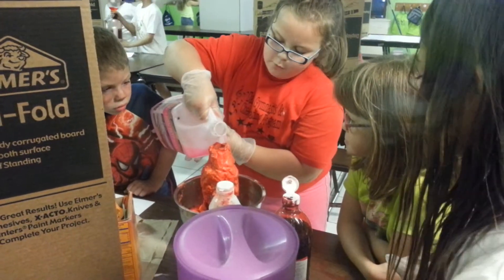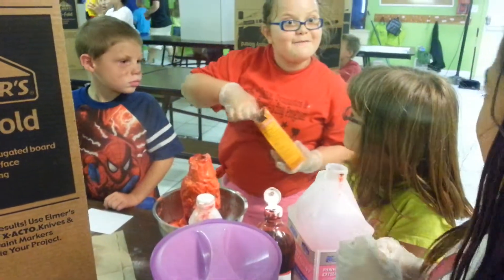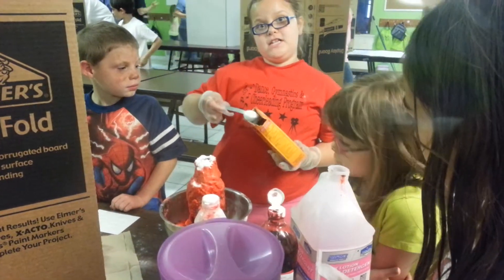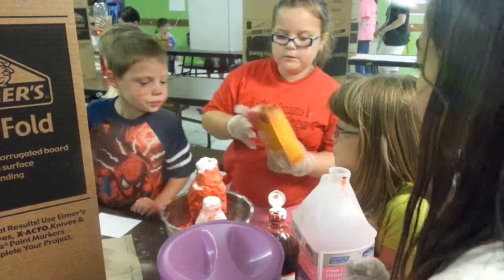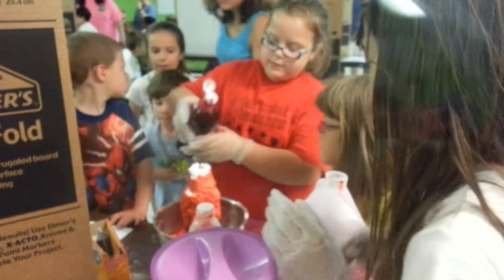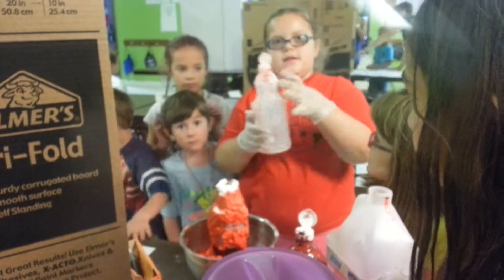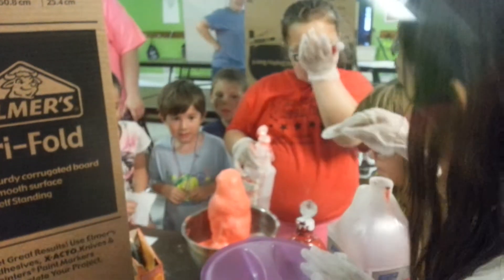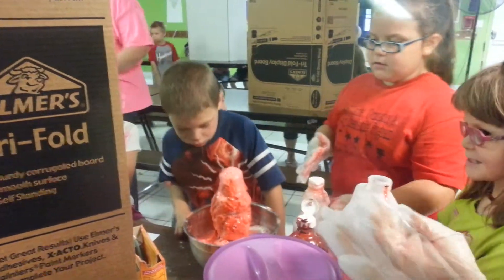Exploding Volcano!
Description